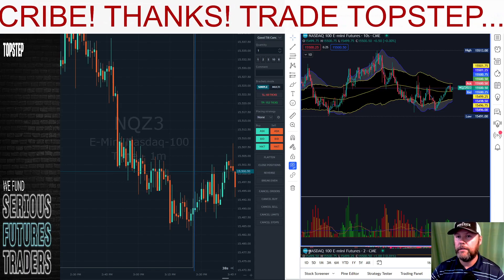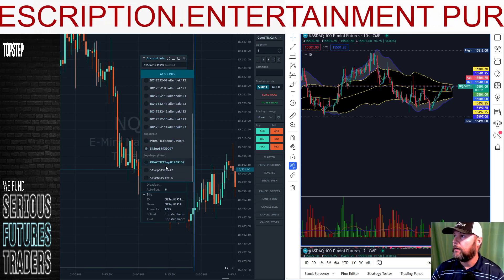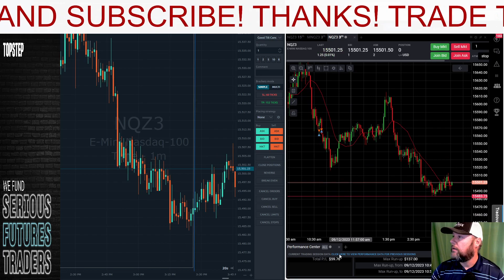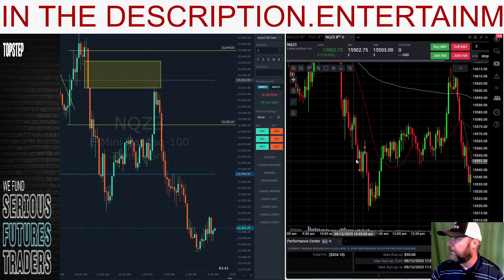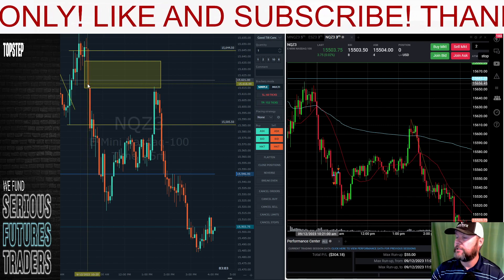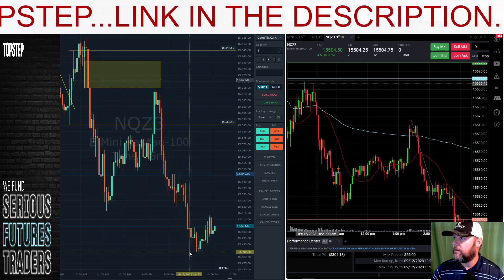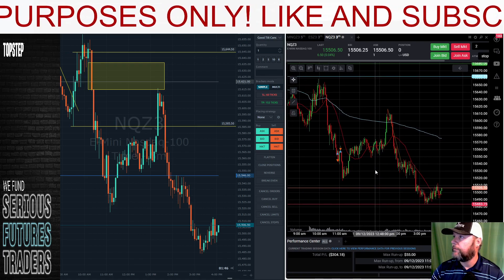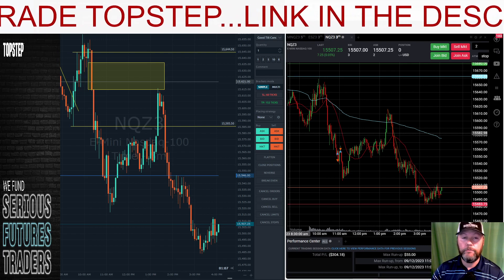DAILY RECAP FOR SEPTEMBER 12TH! TRADING 5 FUNDED ACCOUNTS LIVE!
Trading 5 funded accounts live! Doing the Top Step, Bulenox and APEX 50k challenge live!